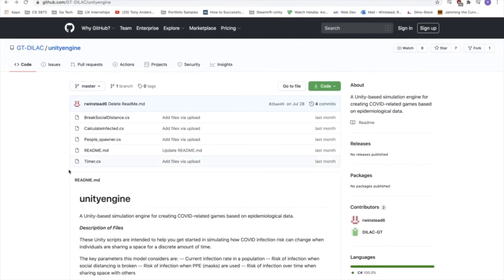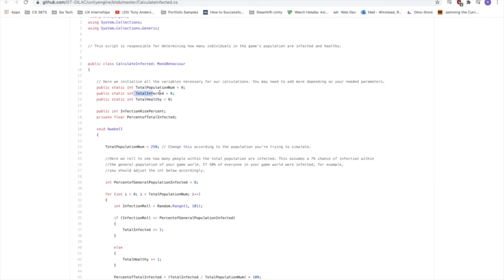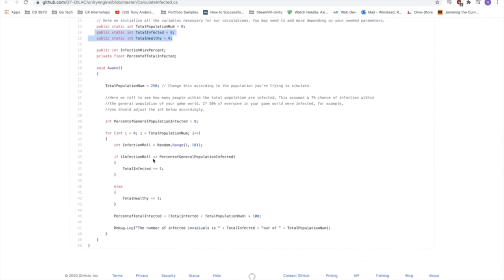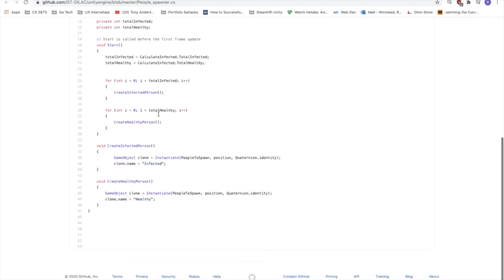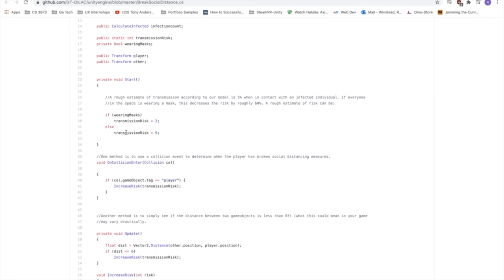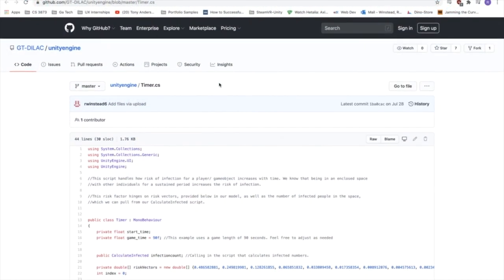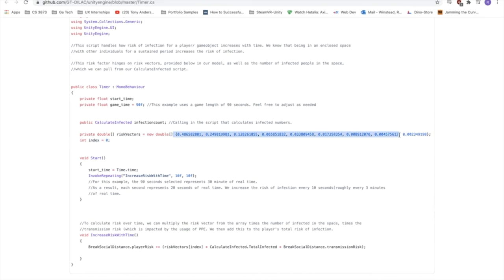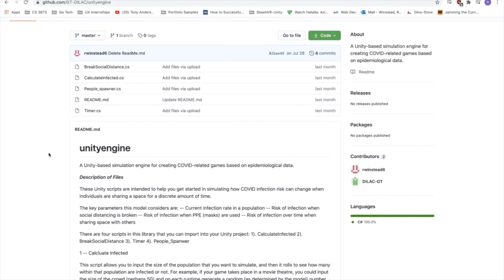Jamming the Curve: Unity Engine Tutorial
Tutorial for the Unity version of the pandemic simulation engine developed at Georgia Tech and made available for Jamming the Curve.

The simulation engines allow participants to develop games based on epidemiological models built with real world scientific data regarding the COVID-19 pandemic and support the creation of games that will enable players to interact with a range of real-world variables to see different outcomes. The simulations allow game creators to model a variety of scenarios, ranging from individual stories, to small-scale systems, such as a family, grocery store, school or neighborhood, to large-scale systems like a city or an airline network.

Participants are welcome to use these simulation engines or any engines or tools they are familiar and comfortable with to make digital or tabletop/physical games for this jam.

See more from IndieCade - The International Festival of Independent Games